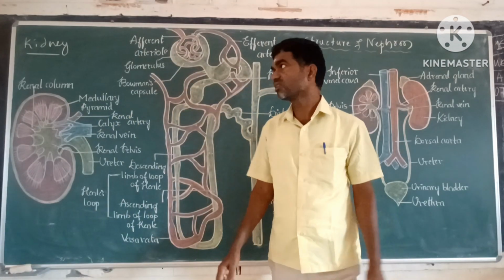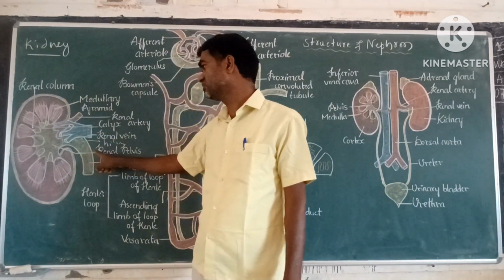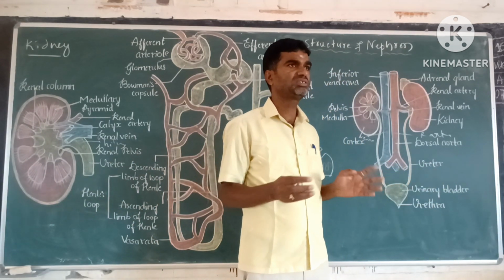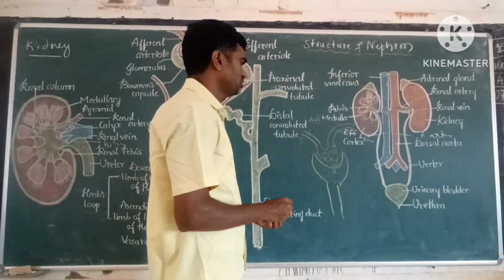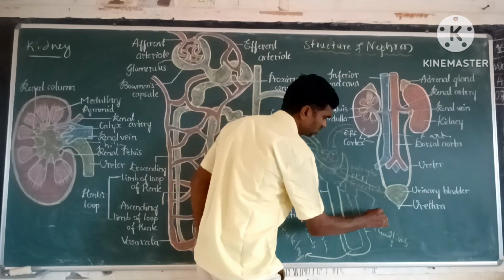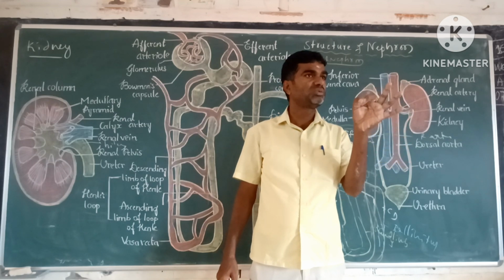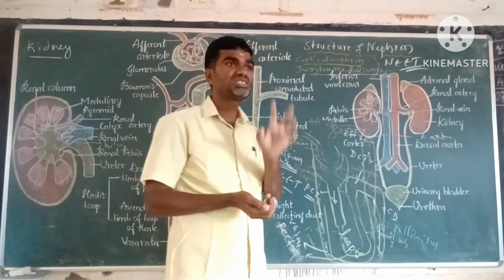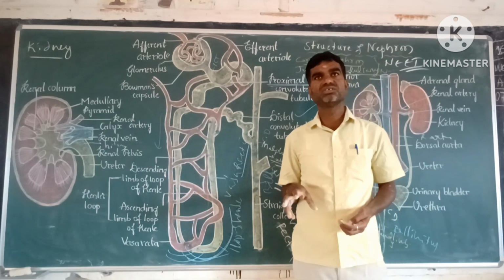Structure of kidney/Nephron/NEET.. By Gopal Reddy zoology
KIDNEY

NEPHRON

GLOMERULUS

BOWMANS CAPSULE

PCT

DCT

CD